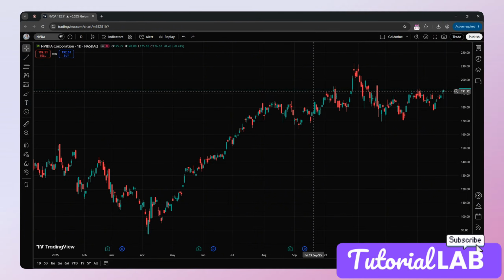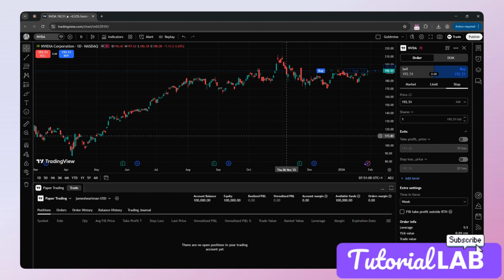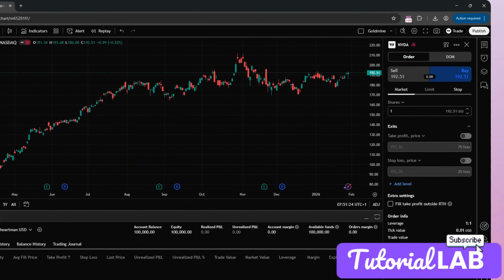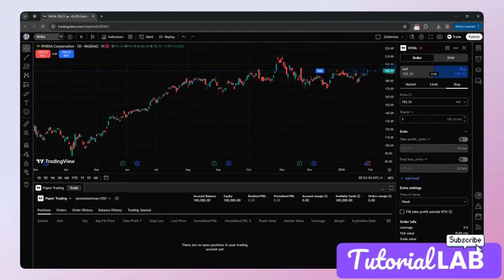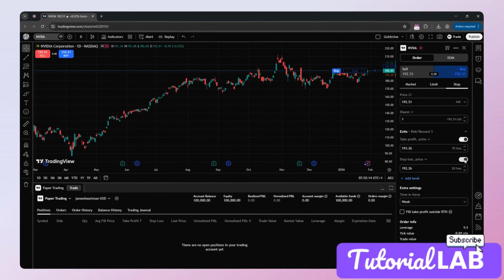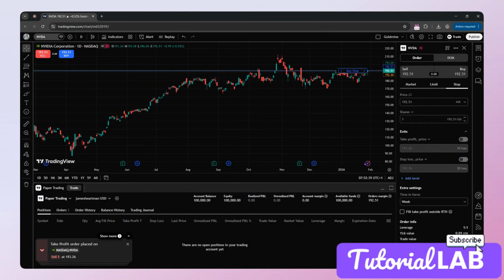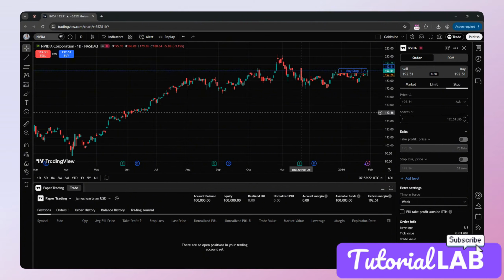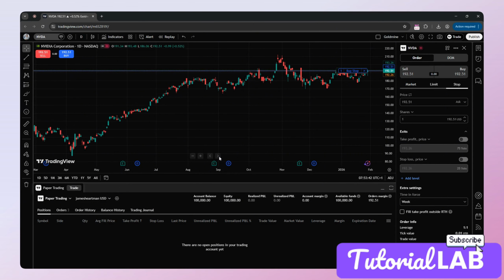How To Place Orders In Tradingview (Step by Step)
How To Place Orders In Tradingview

Hello everyone. In this video, we'll provide a step-by-step guide on how to place orders in TradingView, perfect for those new to the platform. This essential tradingview tutorial for beginners will help you understand how to use tradingview's features for trade execution. Learn how to paper trade on tradingview to practice your strategies without risk, making this a great trading for beginners resource.